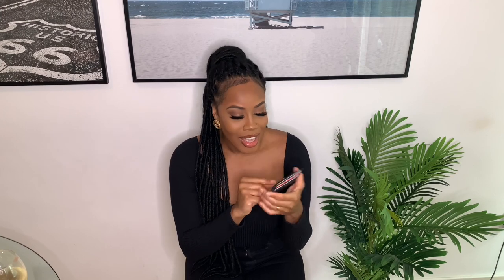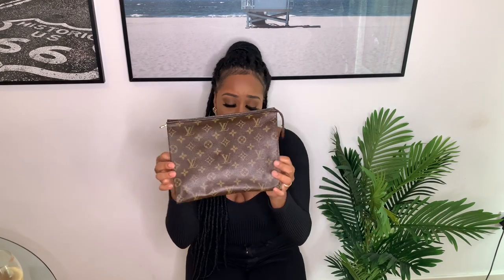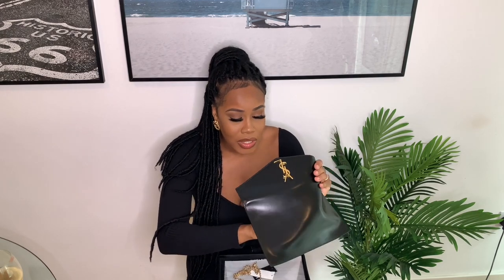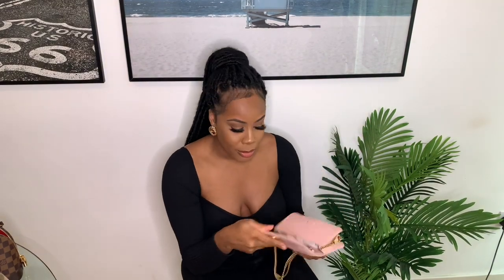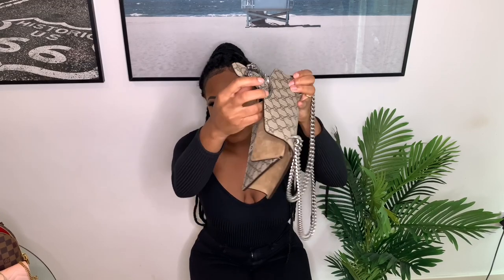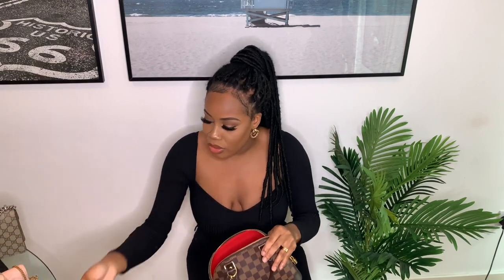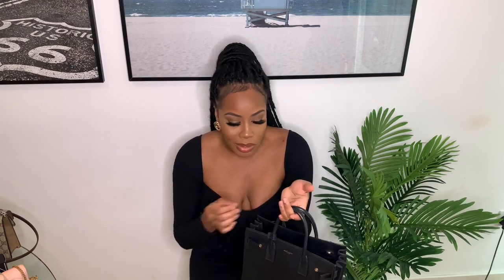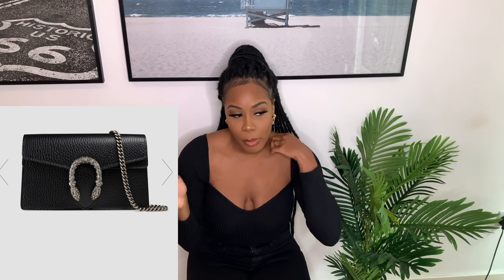LUXURY HANDBAG COLLECTION 2020 | LV, GUCCI, YSL + MOD SHOTS | DESIGNER STARTER BAGS | STEPH MAYERS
Hey bubbas! Just filmed my luxury handbag collection so far and bags I’d recommend to start off your collection.

SOCIALS
Add me on Snapchat : stephmayera

LINKS

Acrylic base shaper

Neverfull Mm organiser - Foregoer Felt Handbag Bag Organiser Insert for Tote with Handles Organizer